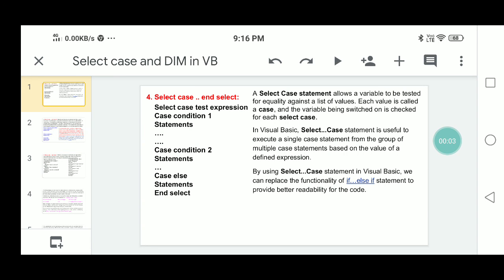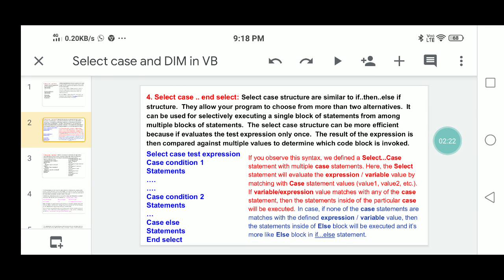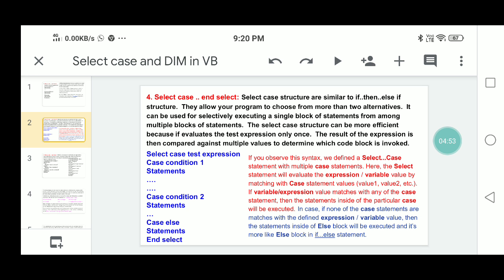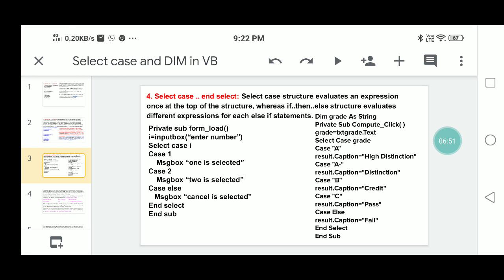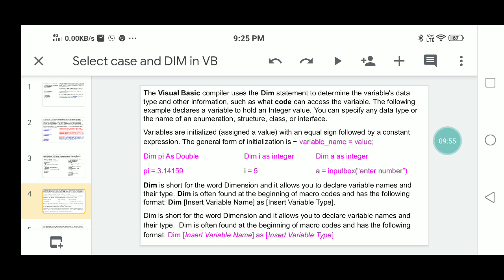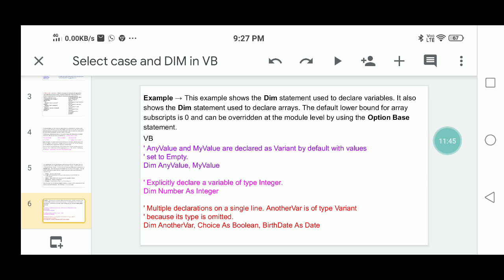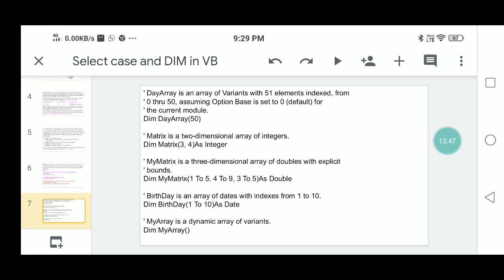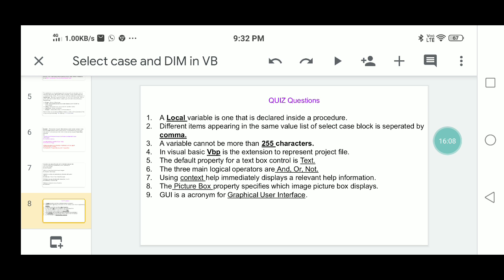Select case in VB class